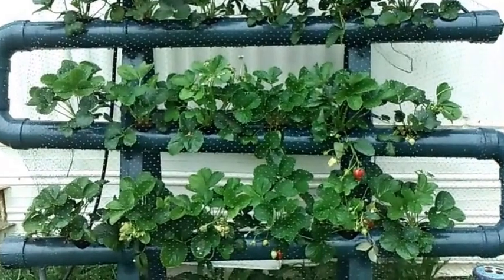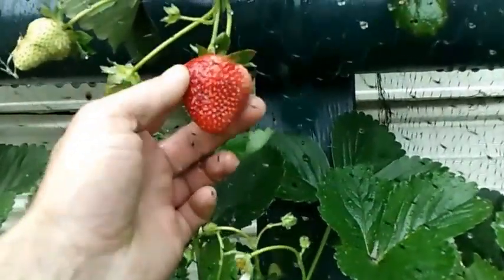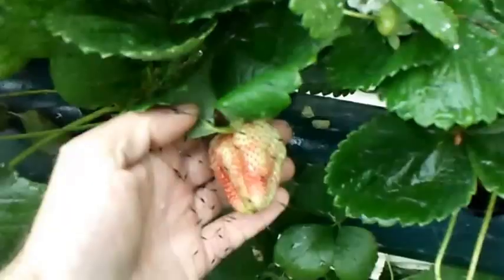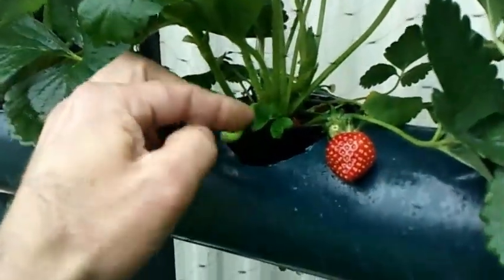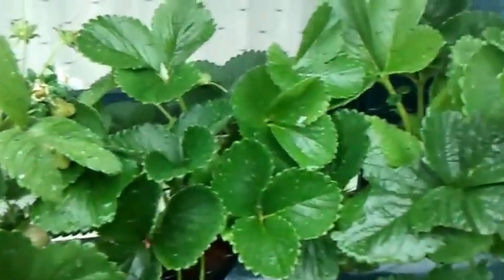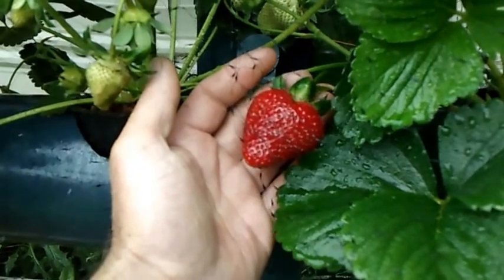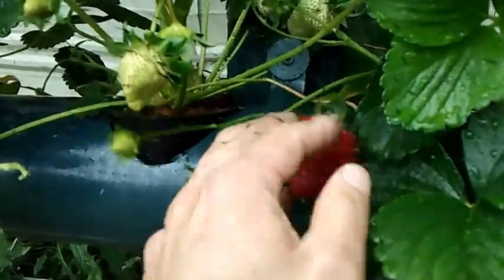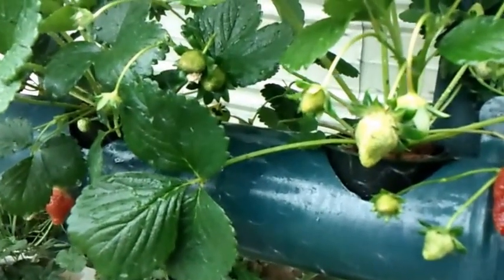How to Grow Strawberries in Hydroponics #3 2013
I wanted to show off some of the nice size strawberries we've been harvesting from our homemade strawberry NFT hydroponic system. A-frame vertical strawberry tower